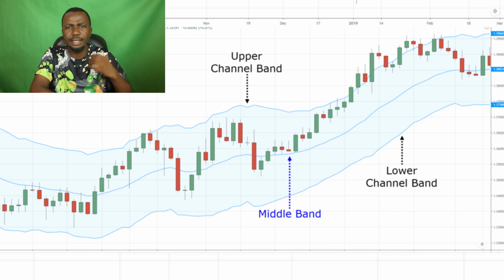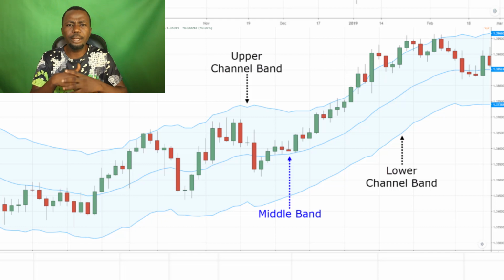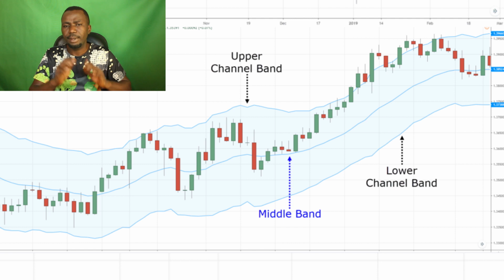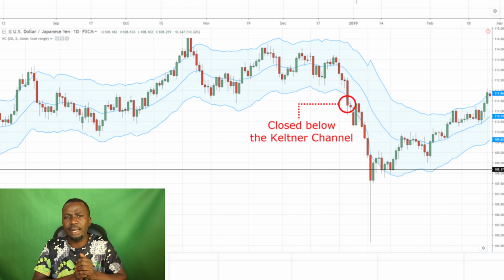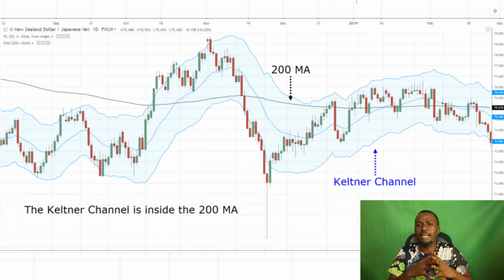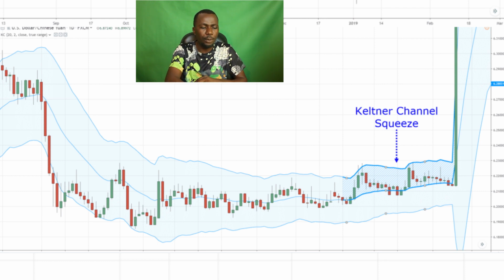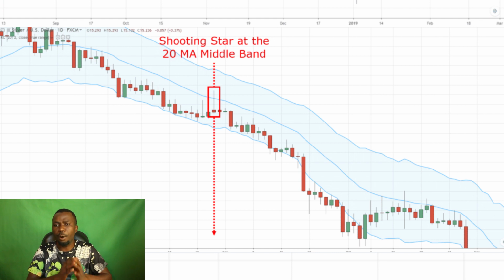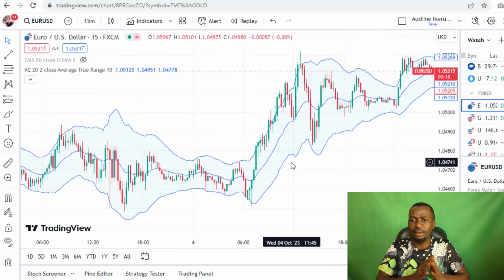A Complete Guide To Keltner Channel Indicator Trading Strategy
In This Video I Will Be Showing A Complete Guide To Keltner Channel Indicator Trading Strategy.